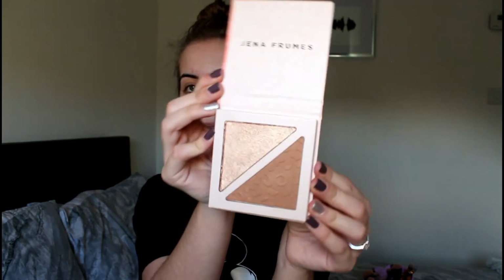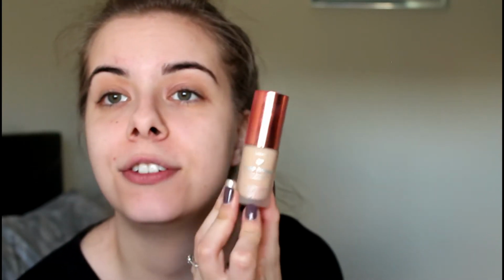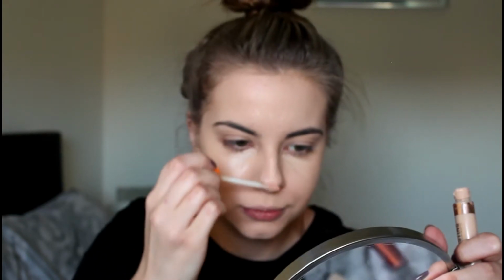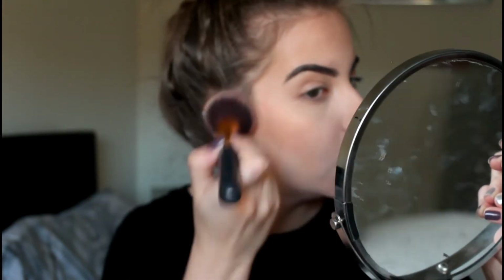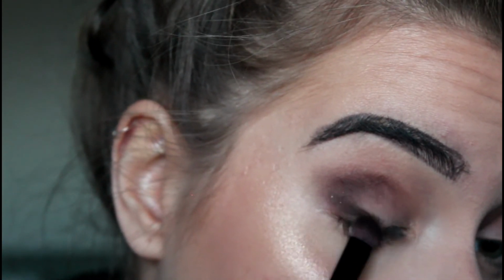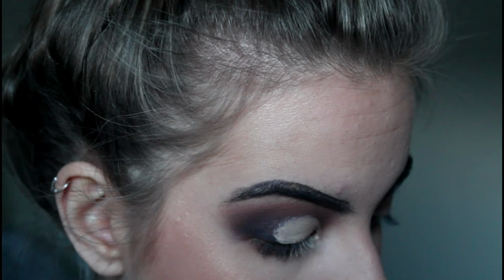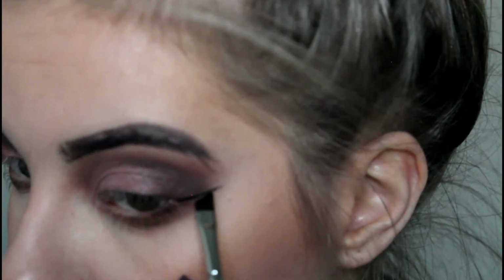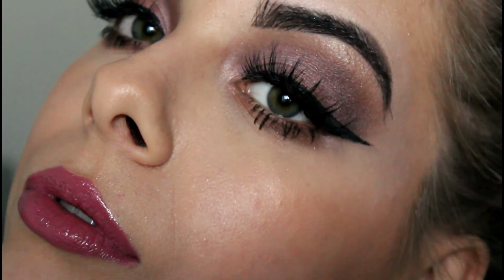How to: Christmas Glam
Ola Darlings :)

x